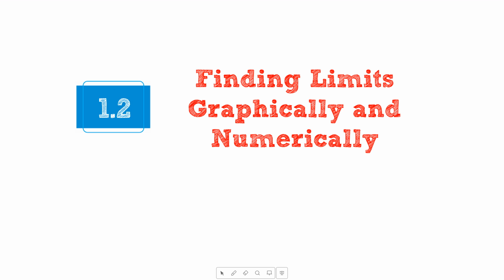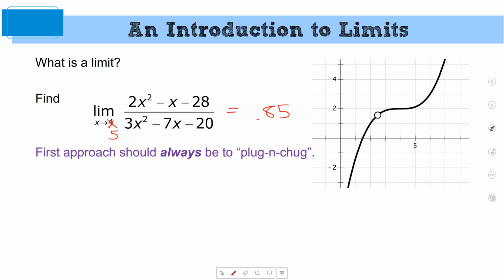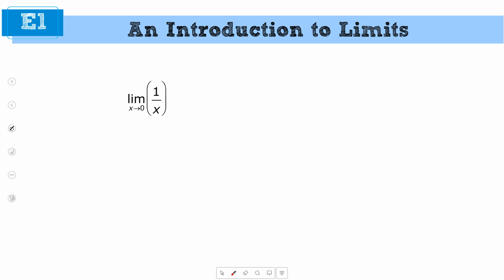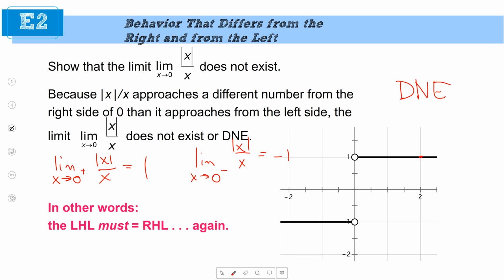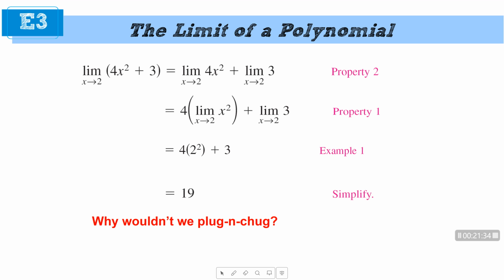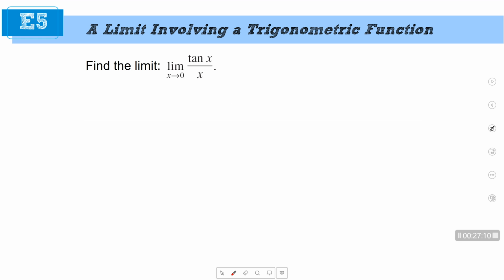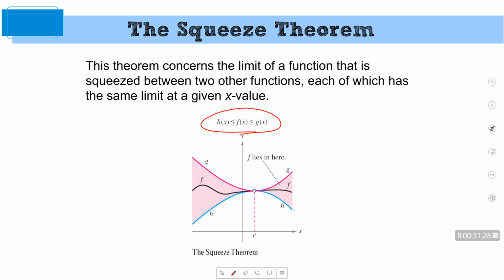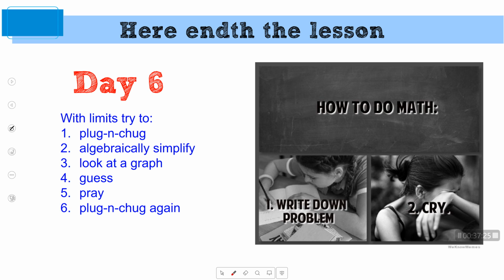Introduction to Limits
Understanding the basics of limits and how to find the values of limits.